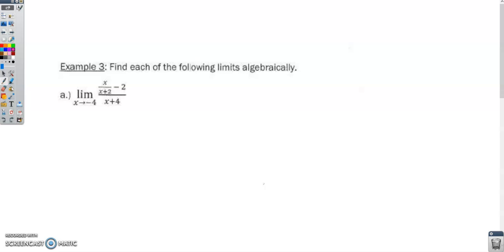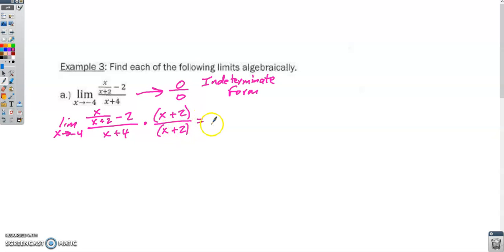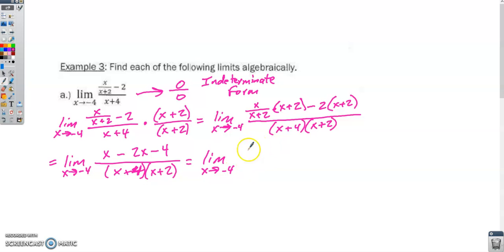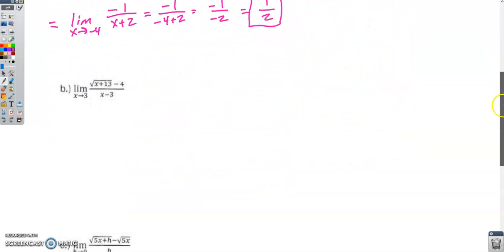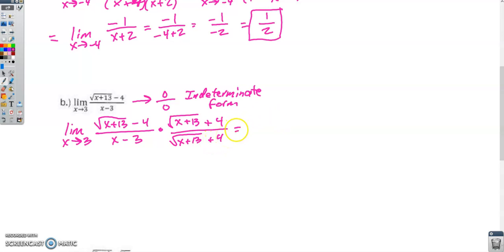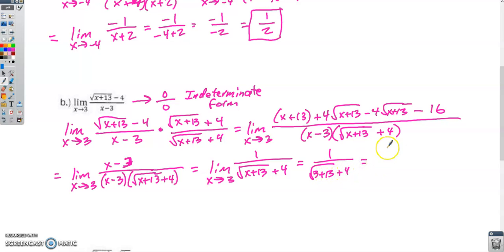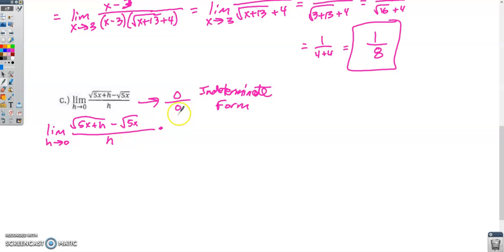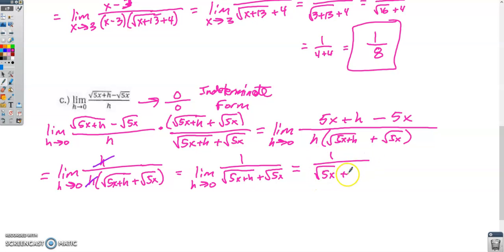Section 1-6 Video 2- Determining Limits Using Algebraic Manipulation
This video discusses concepts from Unit 1.6 of AP Calculus. This video continues with more examples of how to handle indeterminate forms that arise when trying to find the limit via substitution.